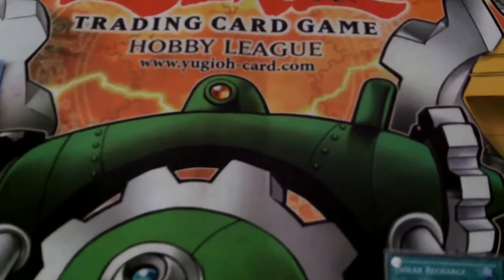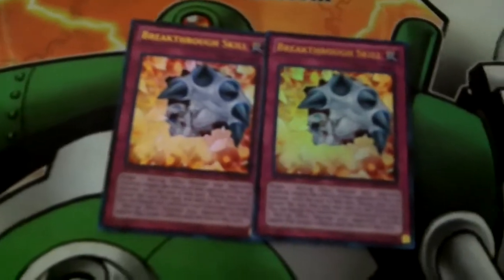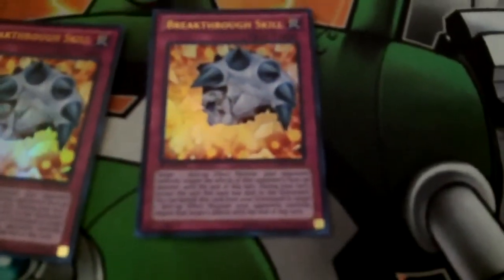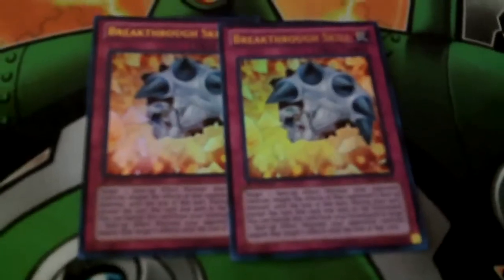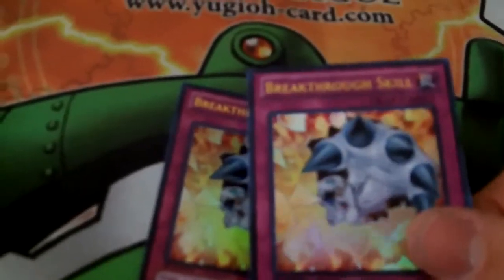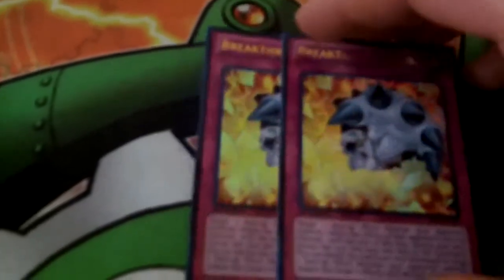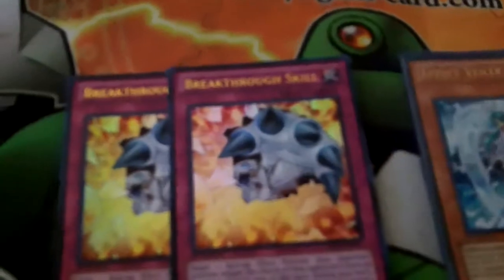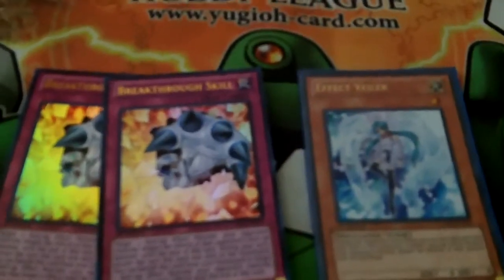Card Review: Breakthrough Skill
My thoughts and compairison of this card and effect veiler